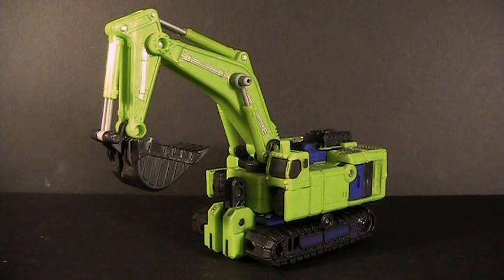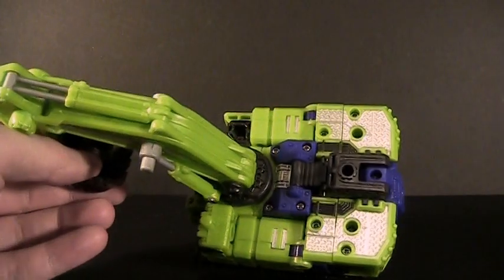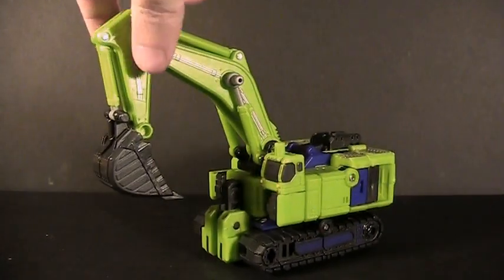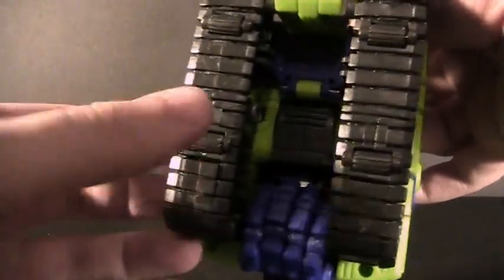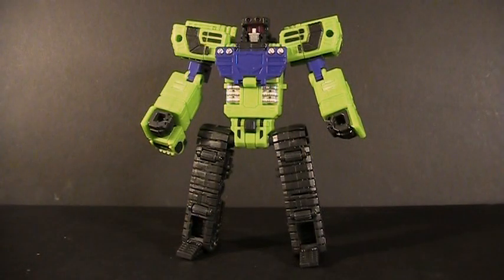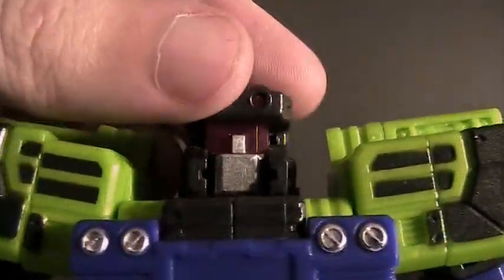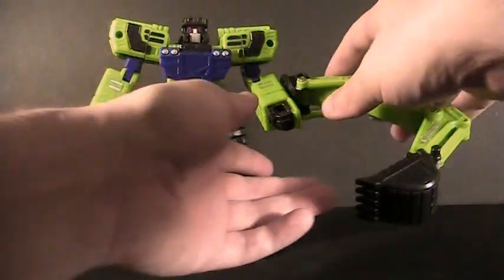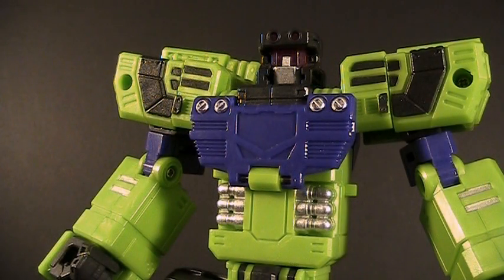TFC Toys Exgraver (Hercules Week - Day 1)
Day one of Hercules Week. We start our look at the most expensive 3rd party set of toys yet produced, and what better place to start than where TFC Toys began with their first release in the set, Exgraver. Let's see if this toy that has no relation at all to G1 Constructicon Scavenger can live up to it's price point.